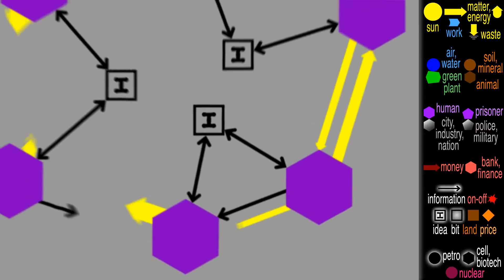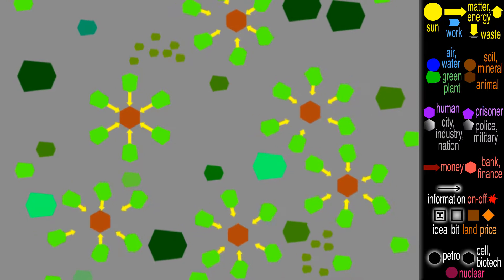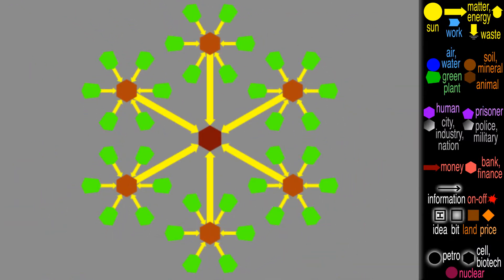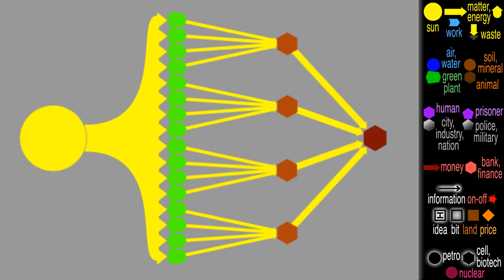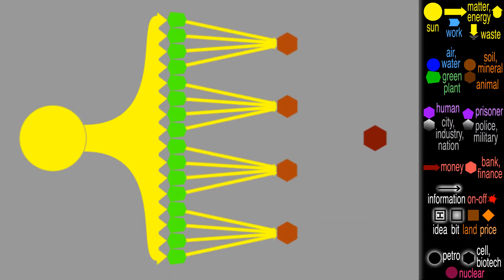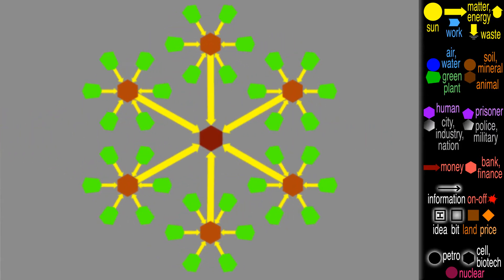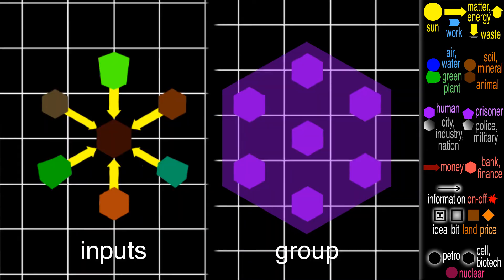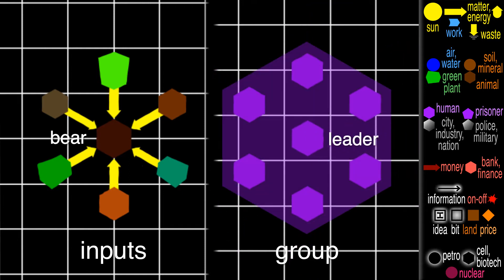Inventing the Individual Grammar